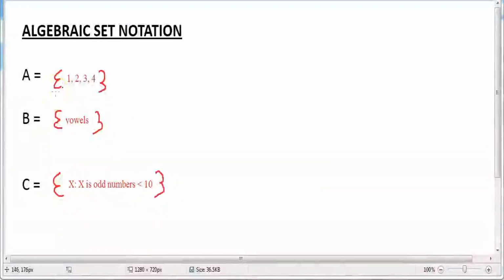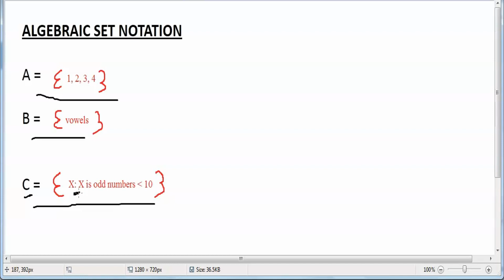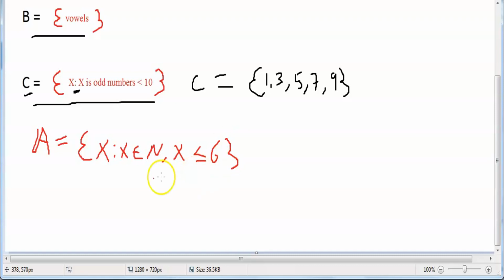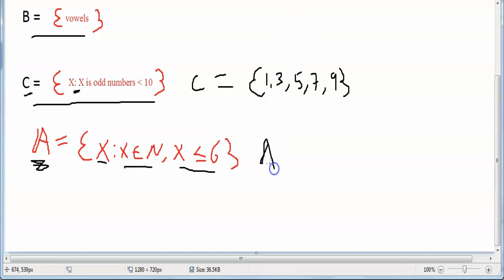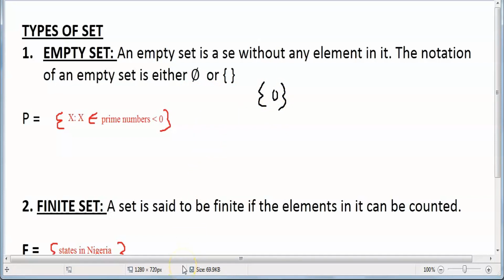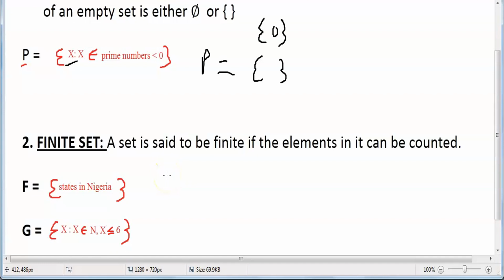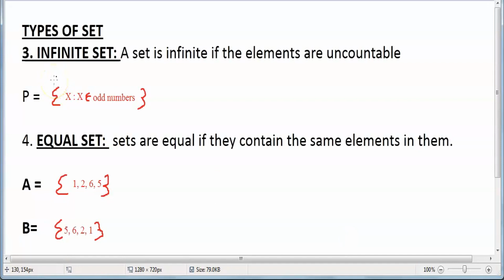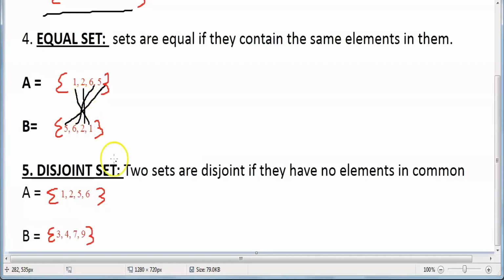Types of Set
Embark on a foundational exploration of sets and subsets with our "Mathematics Foundation Step by Step" course, exclusively designed for high school students! In this enlightening video, we unravel the concept of "Set and Subsets," providing a clear understanding of how these fundamental mathematical tools operate. Join us as we break down complex ideas, offering step-by-step guidance and real-world examples to strengthen your mathematical foundation.

🔍 Key Topics Covered:

Defining Sets and Subsets
Operations with Sets: Union, Intersection, and Complement
Power Sets and Their Significance
Practical Applications of Sets in Mathematics
🧠 Why Watch?
Sets and subsets are fundamental to various branches of mathematics. This video is crafted to simplify these concepts, offering clear explanations and practical insights to enhance your understanding.

Mathematical Sets
Foundations of Mathematics
Set Operations
High School Math Basics
Mathematical Literacy

👩‍🏫 About the Instructor:
Bello A. Wee has 21 years of experience in teaching mathematics and is dedicated to making abstract concepts accessible. Join her as she simplifies the world of sets and subsets in this engaging and informative video.

Like and follow us  for additional resources, updates, and a community of fellow learners. Your path to mathematical mastery starts here—let's unlock the power of sets together!